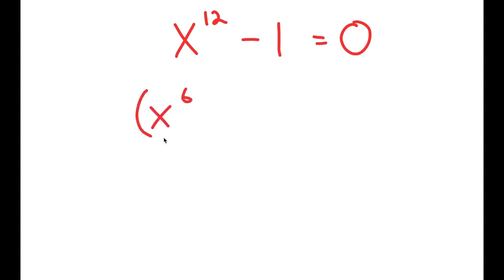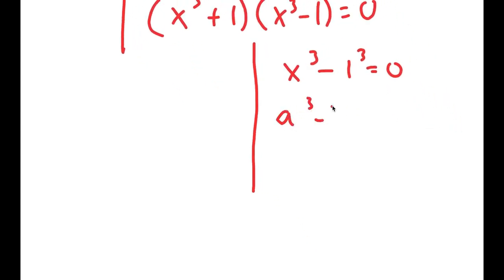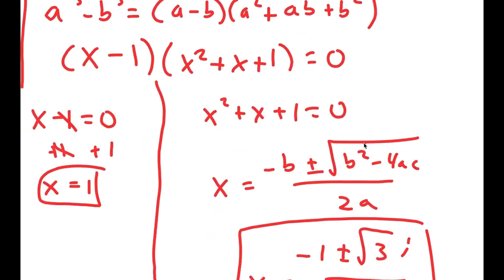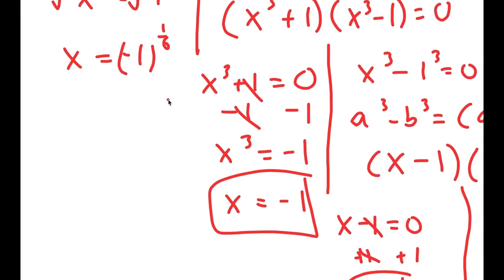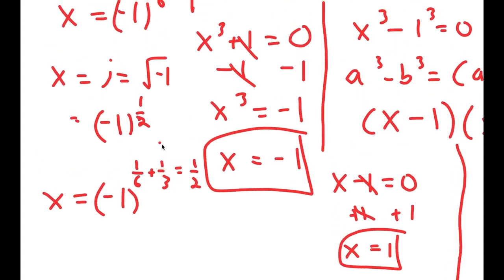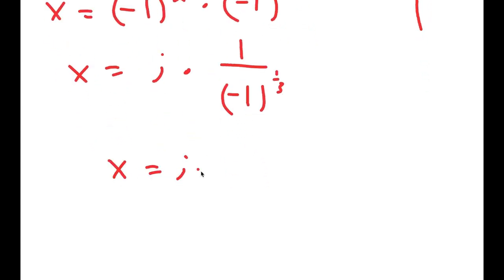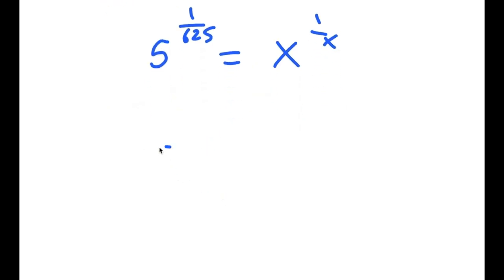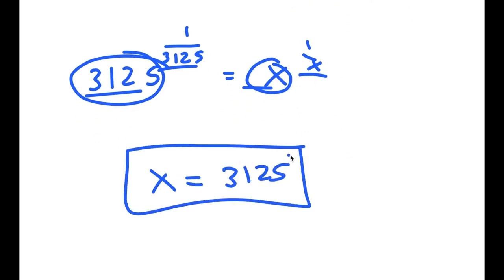Many People Are Stumped By This Problem | A Nice Exponential Problem